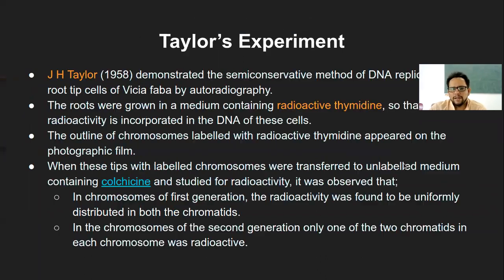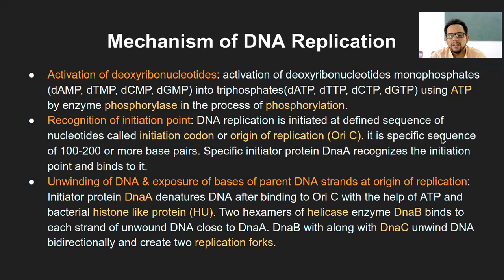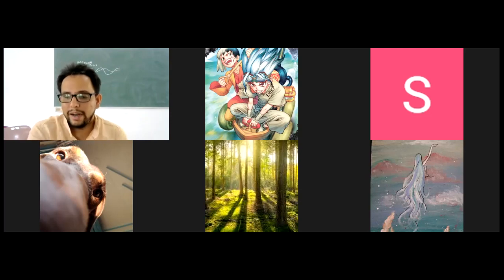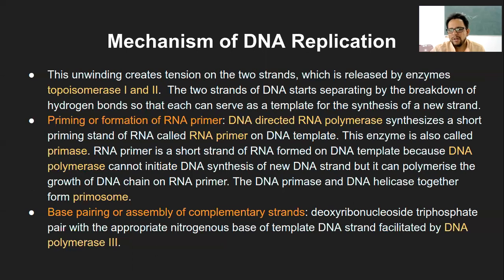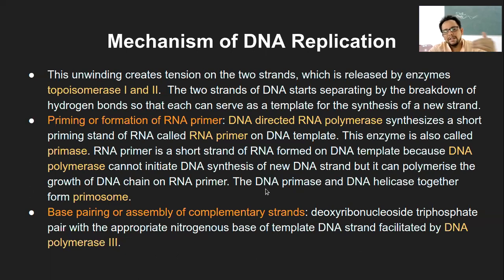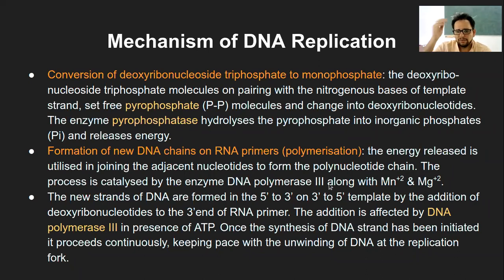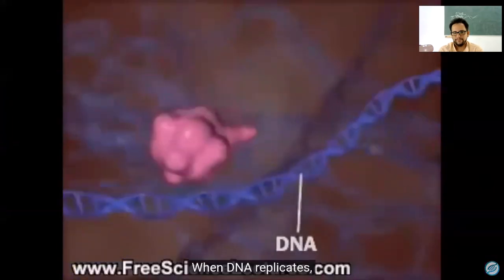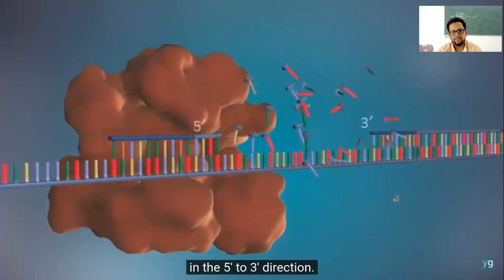Molecular Basis of Inheritance- Mechanism of DNA Replication- ISC Class 12 Biology- Sachin P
Activation of deoxyribonucleotides
Recognition of initiation point
Unwinding of DNA
Priming or formation of RNA primer
Base pairing or assembly of complementary strands
Conversion of deoxyribonucleosides triphosphate to monophosphate
Formation of new DNA chains on RNA primers (polymerisation) `